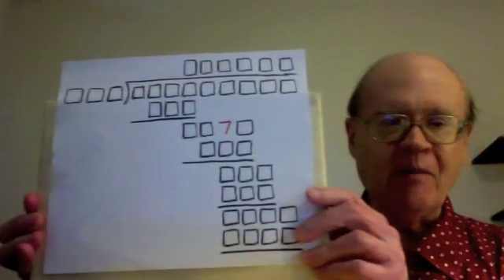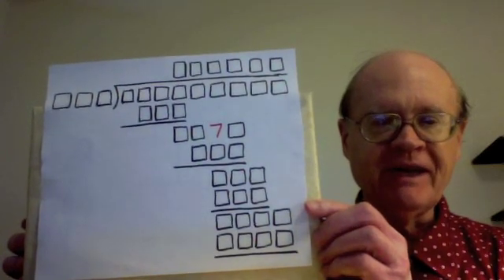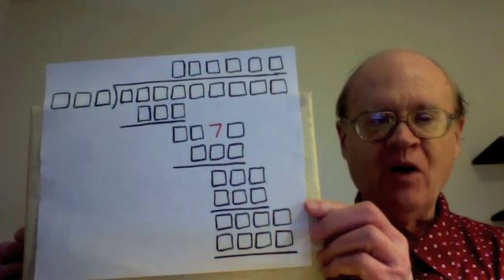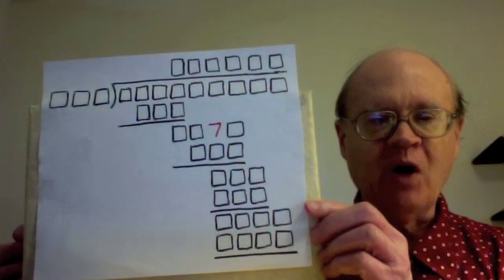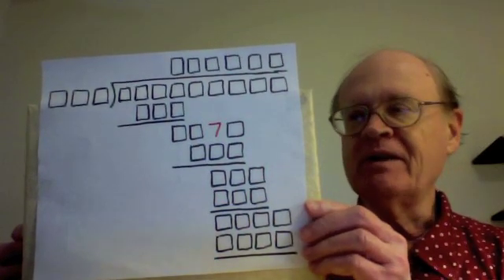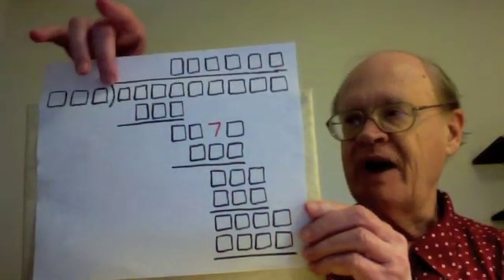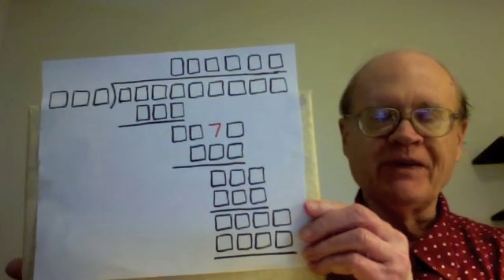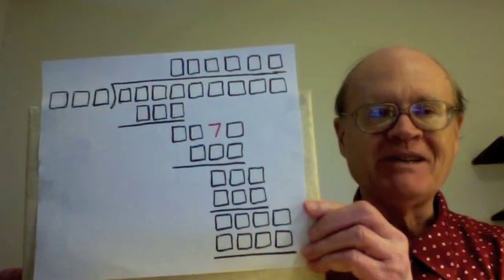Tarte--Long Division Ghost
Another in my series of awesome math challenges:)